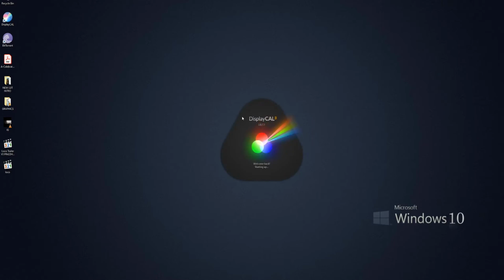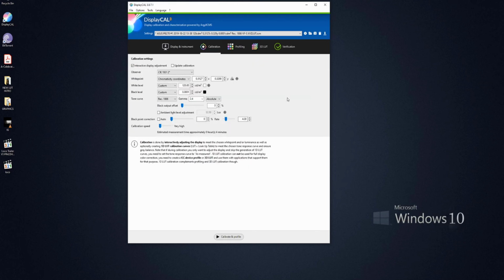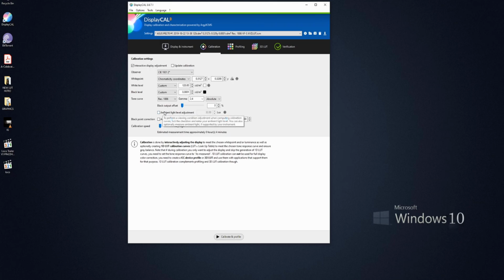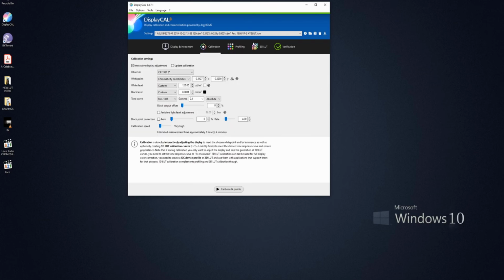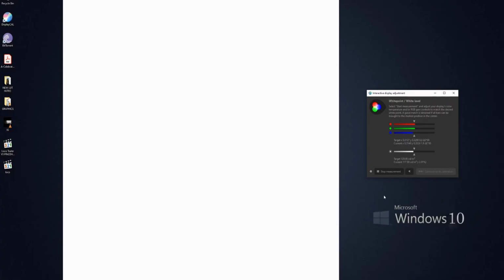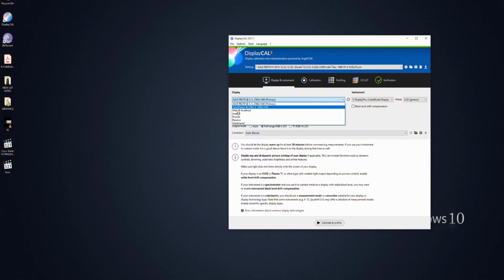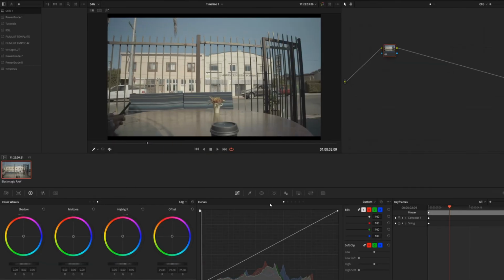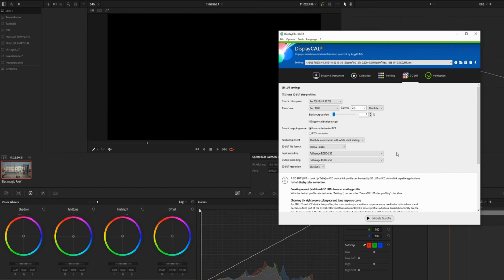How to Calibrate Your Monitor Color Management & 3D LUT Creation